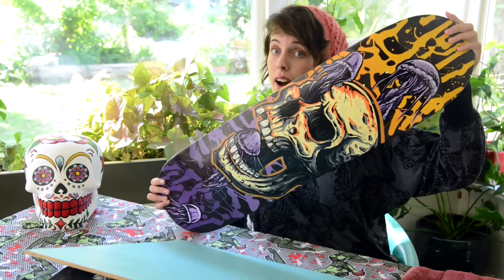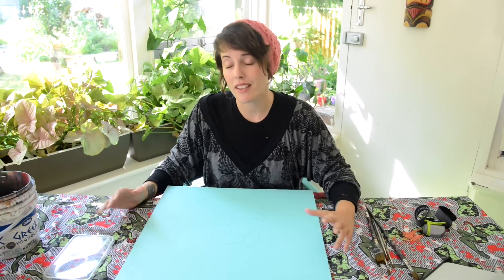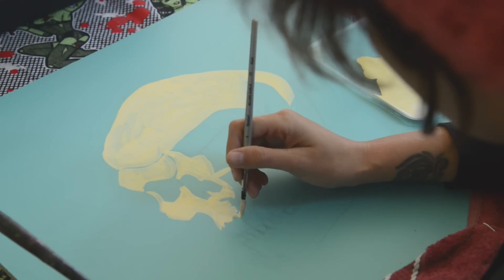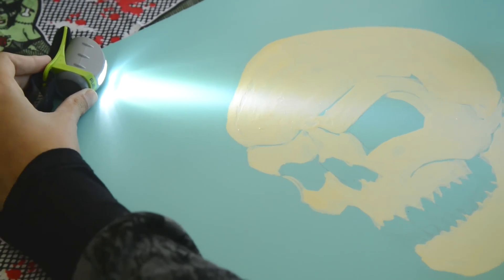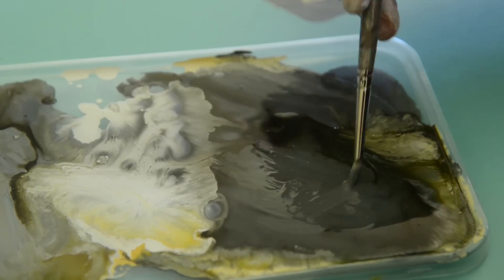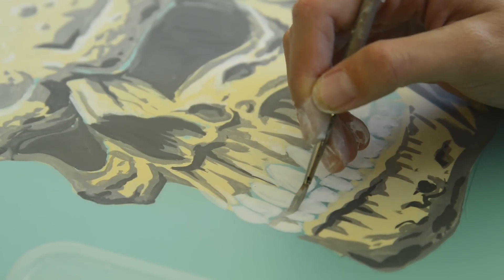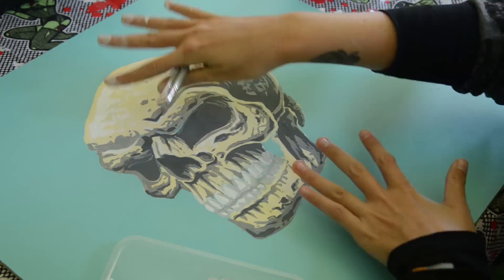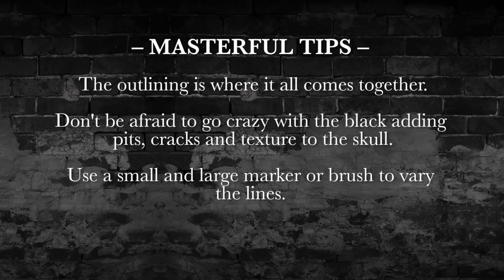How to paint a killer skull with acrylic paint or paint markers | MSM 4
An easy step by step painting tutorial showing you how to paint a retro old-school tattoo style skull suitable for surfboards, skateboards, canvasses and murals. Follow me on Insty and sign-up to my MadSkillz MasterClub newsletter and get ready to take your art to the next level!

Learn how I paint my cool screaming skulls, breaking it down into 4 easy steps: background, shadows, teeth and highlights and then outlining. This technique is awesome for most types of paint including acrylic paint, acrylic ink, paint markers and Posca pens.

Also, if you followed this technique and you’re on Instagram I’d love to see the end result so be sure to tag MadSkillzMasterclass or @fieldey

Mad Skillz Masterclass are a series of in-depth YouTube tutorials where I demonstrate some of my most popular art techniques for surfboards, skateboards, walls and canvasses… they’re also dead easy but super effective so that anyone can give them a go.

My name is Fieldey, I’m a surf, skate and street artist from Australia. I started this channel 5 years ago when I was an unhappy corporate designer yearning to become an artist. Since posting my very first video I’ve been on a crazy journey from teaching myself to paint surfboards and skateboards, to painting large-scale street art murals!

Turning my passion into a full-time career has been a massive learning curve and I want to pass on the skills and knowledge I’ve learned, as well as inspire others who’re just starting out on their creative journeys.

I post on Saturday every fortnight, sometimes more, and you can expect to see easy to follow, Mad Skillz Masterclass tutorials, Artist Insider vlogs and inspirational projects that I’ve been working on.